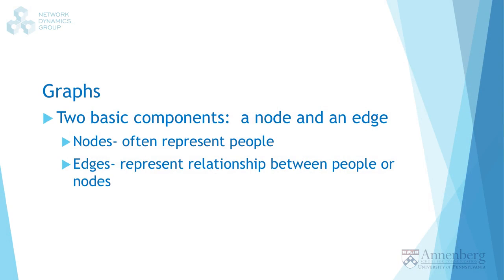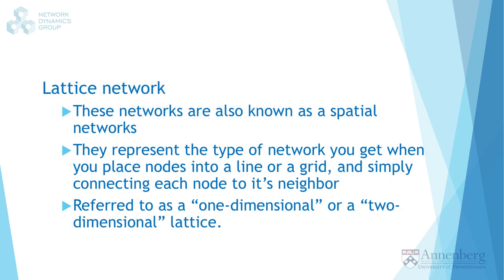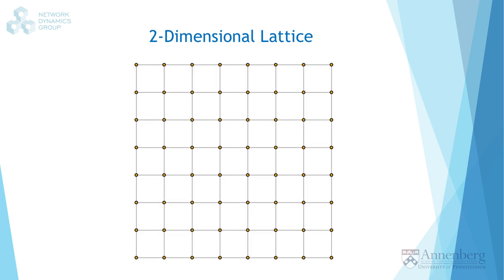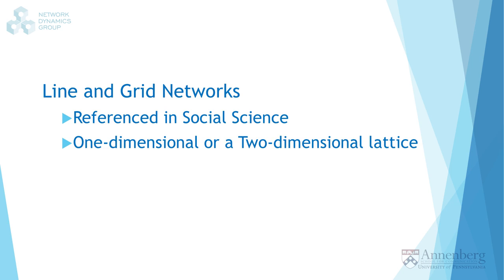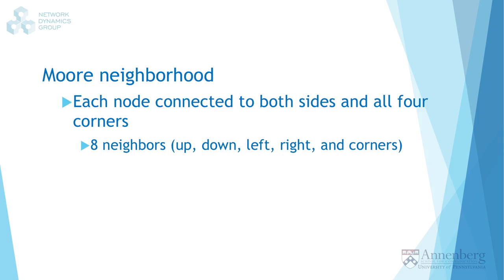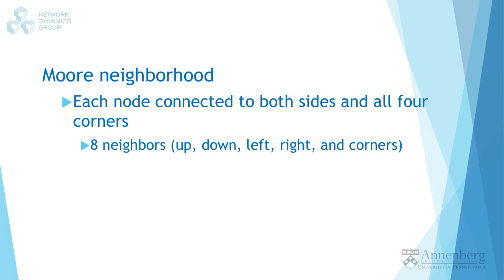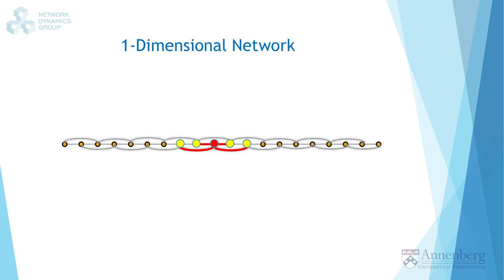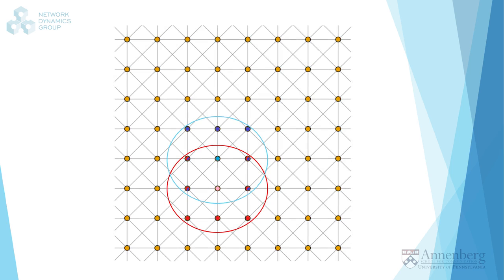2.3 Types of Networks: Lattice Graph - Network Dynamics of Social Behavior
Link to this course:
2.3 Types of Networks: Lattice Graph - Network Dynamics of Social Behavior

How do revolutions emerge without anyone expecting them?  How did social norms about same sex marriage change more rapidly than anyone anticipated?  Why do some social innovations take off with relative ease, while others struggle for years without spreading?  More generally, what are the forces that control the process of social evolution –from the fashions that we wear, to our beliefs about religious tolerance, to our ideas about the process of scientific discovery and the best ways to manage complex research organizations?

The social world is complex and full of surprises. Our experiences and intuitions about the social world as individuals are often quite different from the behaviors that we observe emerging in large societies. Even minor changes to the structure of a social network - changes that are unobservable to individuals within those networks - can lead to radical shifts in the spread of new ideas and behaviors through a population. These “invisible” mathematical properties of social networks have powerful implications for the ways that teams solve problems, the social norms that are likely to emerge, and even the very future of our society.

This course condenses the last decade of cutting-edge research on these topics into six modules.  Each module provides an in-depth look at a particular research puzzle -with a focus on agent-based models and network theories of social change -and provides an interactive computational model for you try out and to use for making your own explorations!

Learning objectives - after this course, students will be able to...
- explain how computer models are used to study challenging social problems
- describe how networks are used to represent the structure of social relationships
- show how individual actions can lead to unintended collective behaviors
- provide concrete examples of how social networks can influence social change
- discuss how diffusion processes can explain the growth social movements, changes in cultural norms, and the success of team problem solving

I have never learned agent model in social network courses in graduate school. This course brings me up to date about the aggregate effects of unintended individual behaviors,This course is a great place to start if you are looking to have some basic understanding of Network Dynamics of Social Behavior
This week will introduce students to social network theory and the “small worlds” paradox.  We will introduce contagion models of diffusion, and discuss how network structure can impact the speed with which information spreads through a population.  This week includes both high level conceptual overviews of social network theory, explaining how networks are used to represent complex social relationships, as well as technical descriptions of two basic types of networks.
2.3 Types of Networks: Lattice Graph - Network Dynamics of Social Behavior